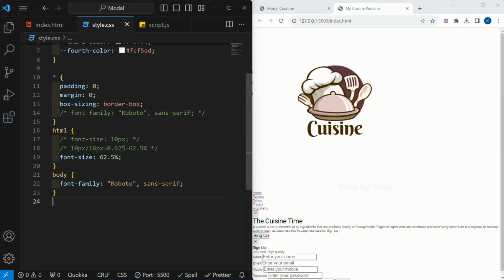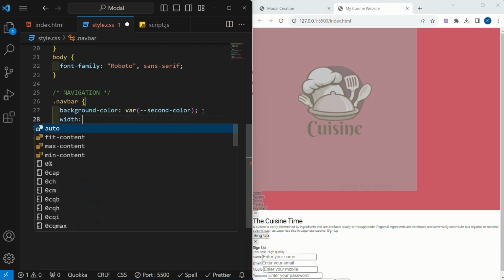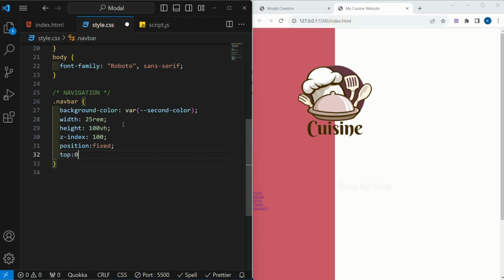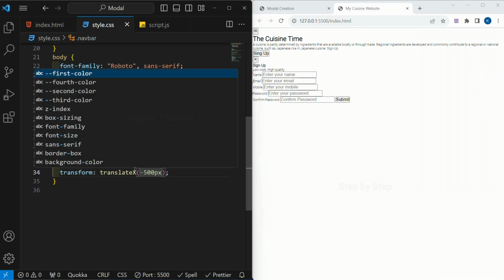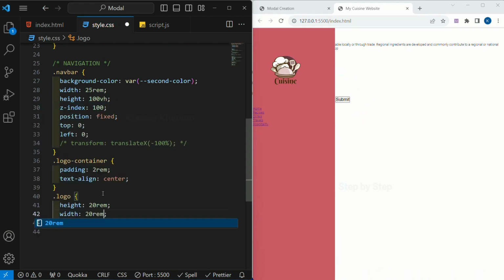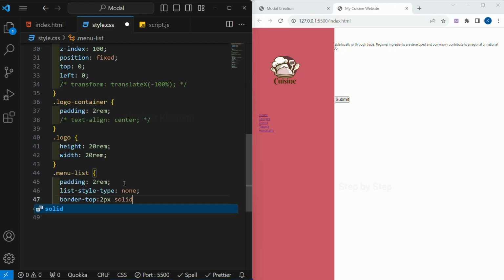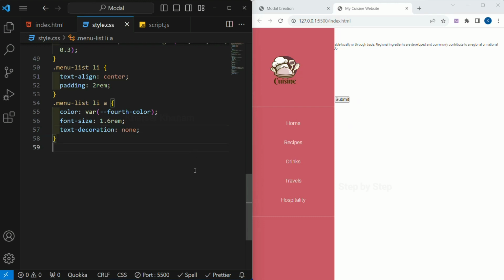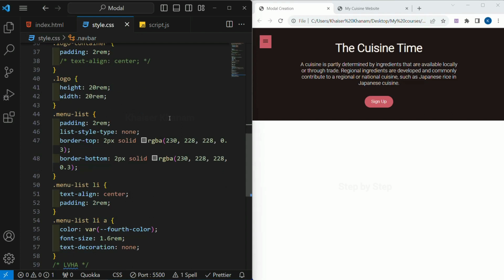JavaScript Signup Modal and Navigation - CSS Navbar Design #6